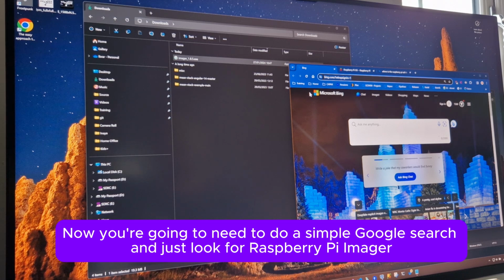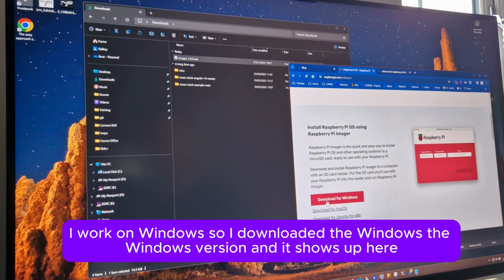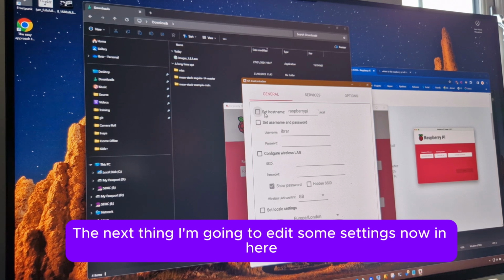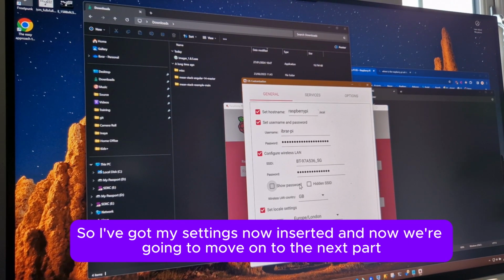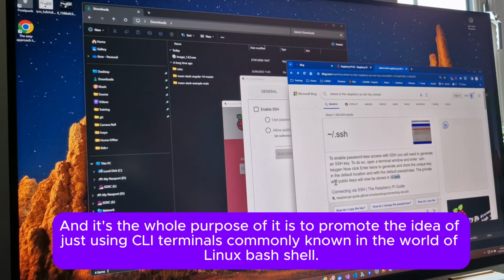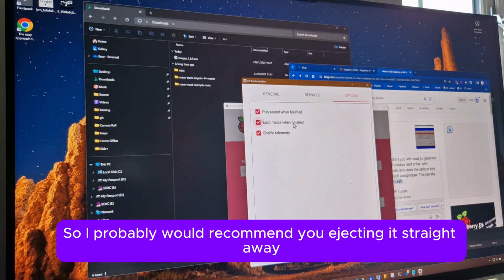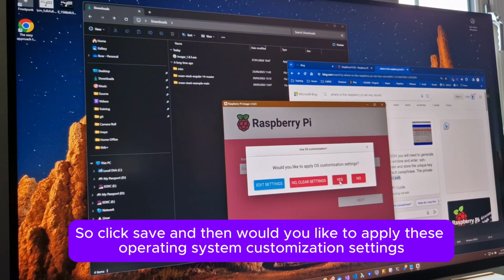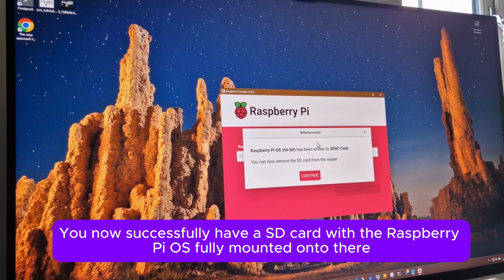5. Installing Raspberry Pi OS on your custom built RPI 5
In this video i finally get round to imaging or installing the raspberry pi OS onto a custom built raspberry pi 5, demo-ed in previous videos.

I cover the entire install journey end to end, so be sure to watch all of it.